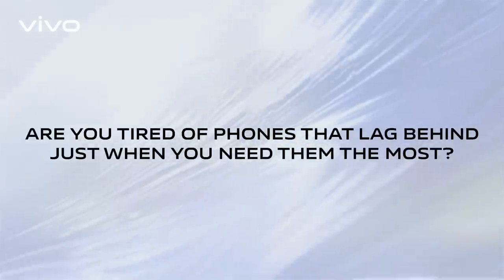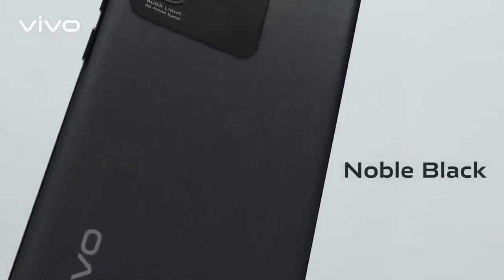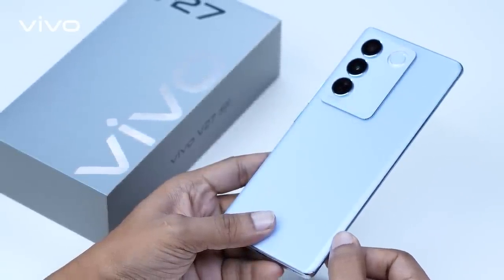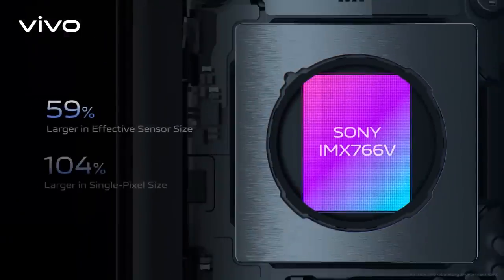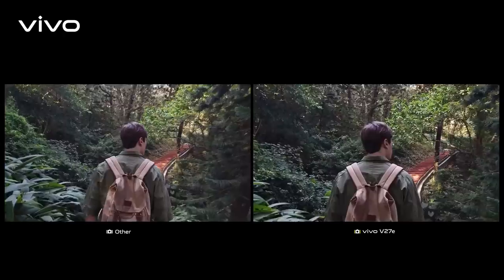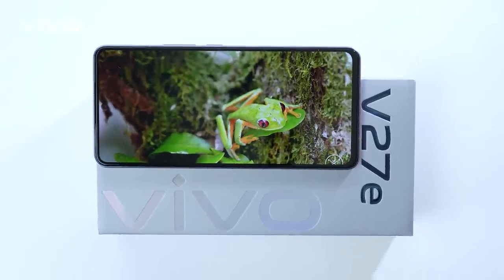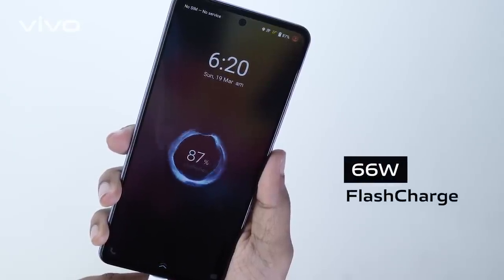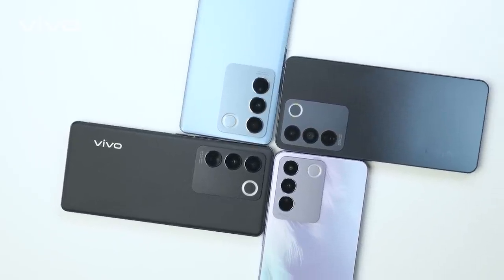The full review of the glöwing vivo V27 series is here | vivo Bangladesh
The full review of the glöwing vivo V27 series is here🔥
Get vivo V27 5G only at 54,999 BDT & V27e only at 32,999 BDT💜